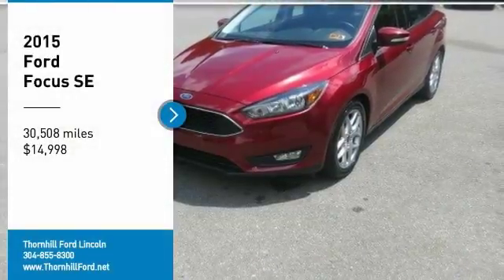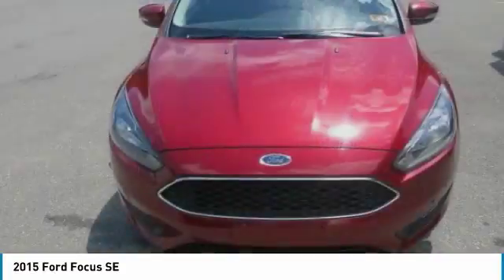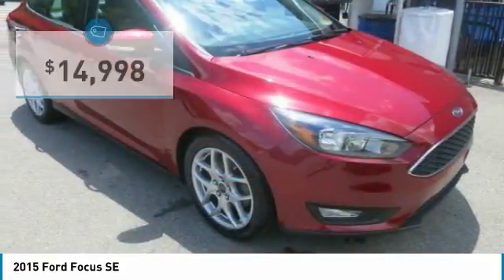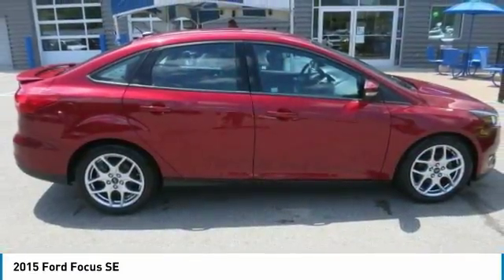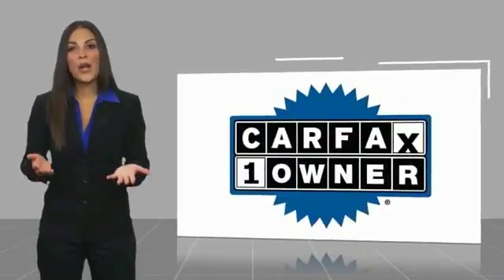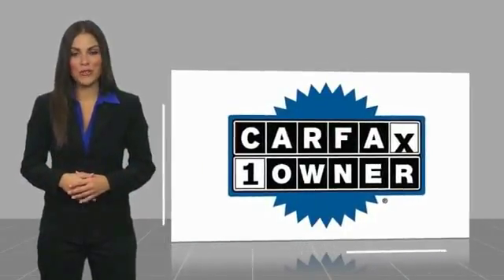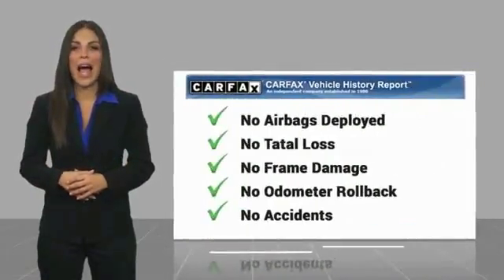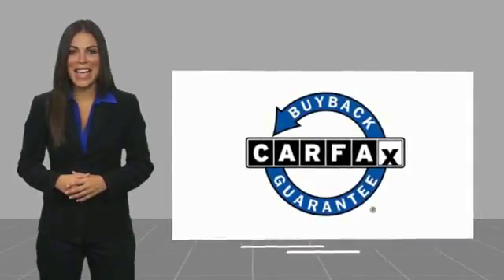2015 Ford Focus 18F128A1A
2015 FORD FOCUS Chapmanville, WV
Stock# 18F128A1A

500 Ford Fairlane Corridor G, US-119

Pick up this Ruby Red Metallic Tinted Clearcoat 2015 Ford Focus, available today. Featuring Automatic transmission, it has 30508 miles. This could be the one you've been searching for.